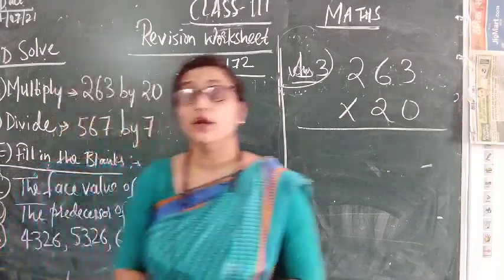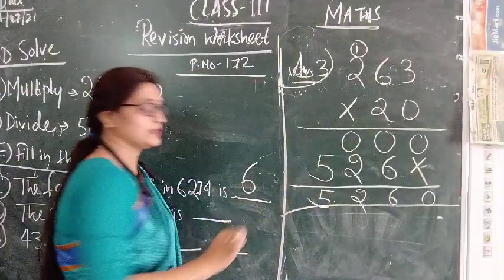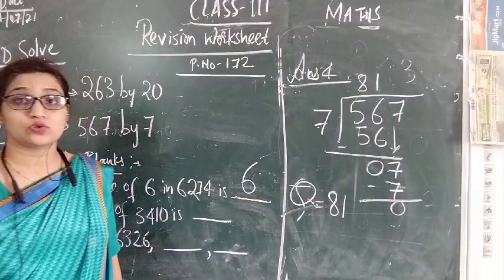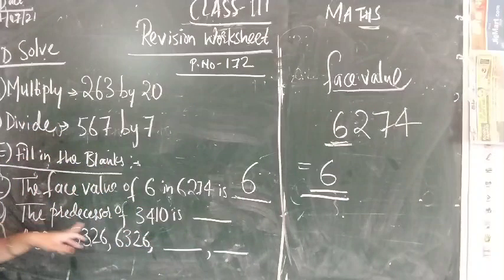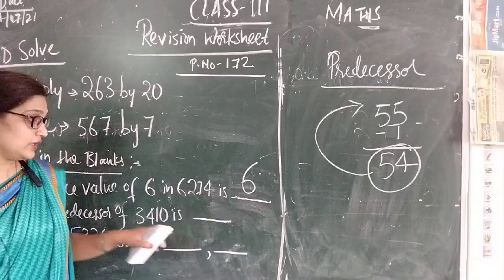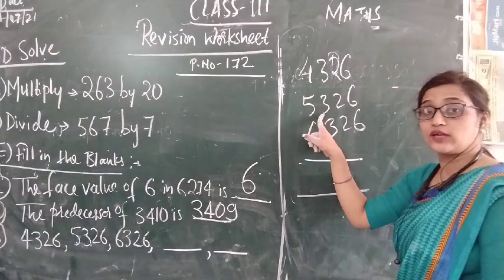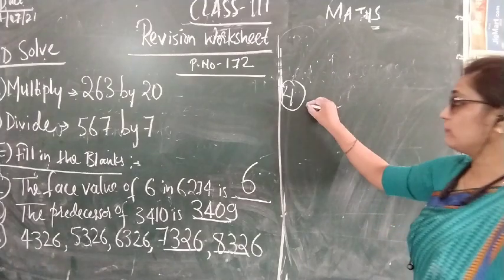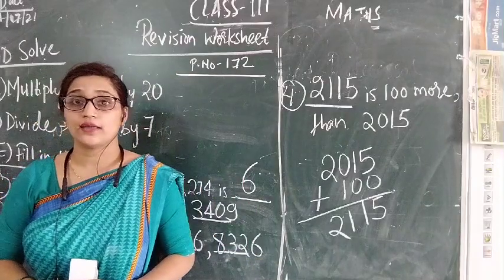SJS-NGH Class-3 Maths- V- 02